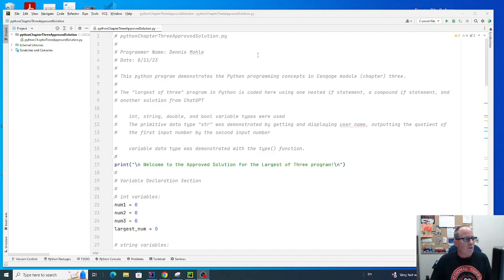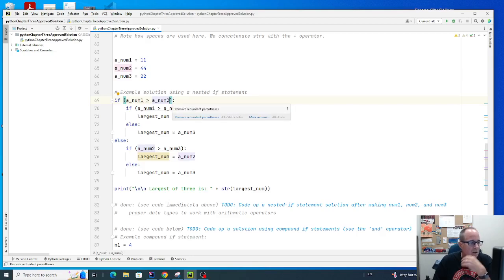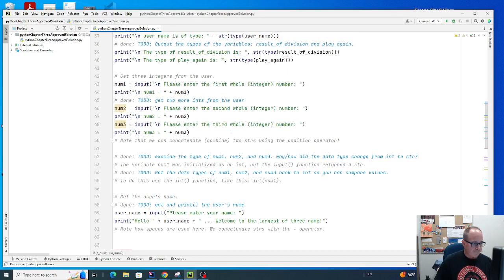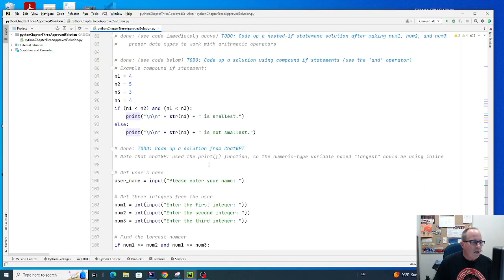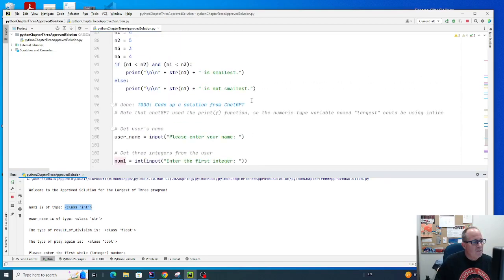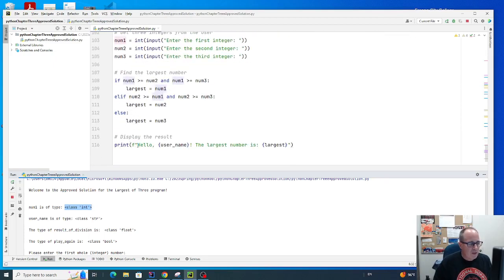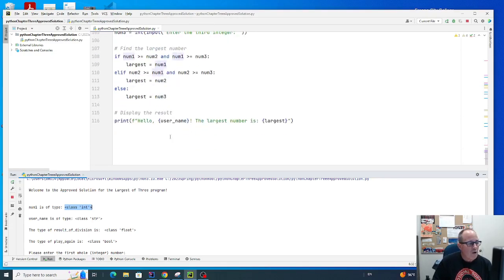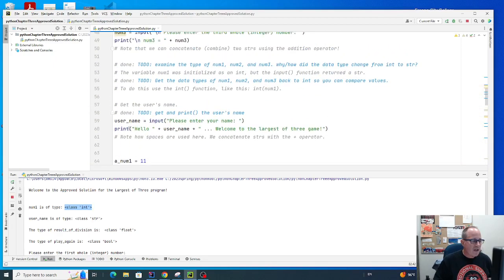Approved Solution: Python Program One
Approved solution for CIT-95, Python programming, Program One